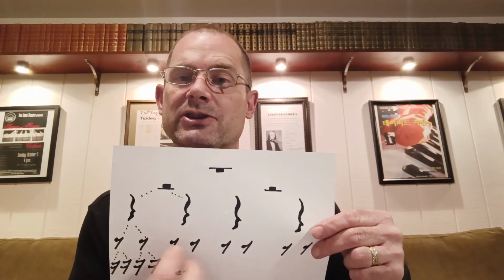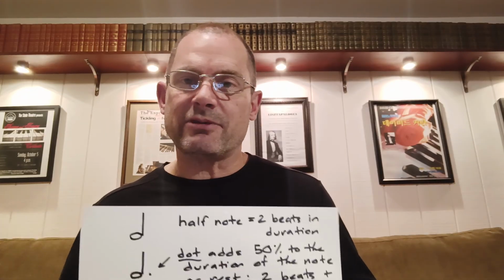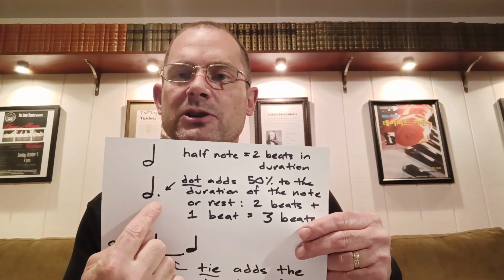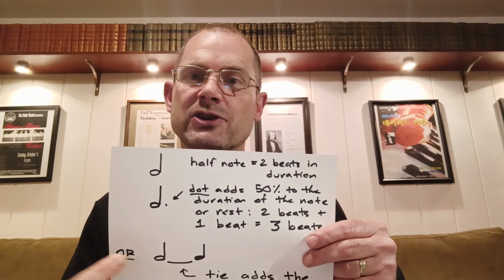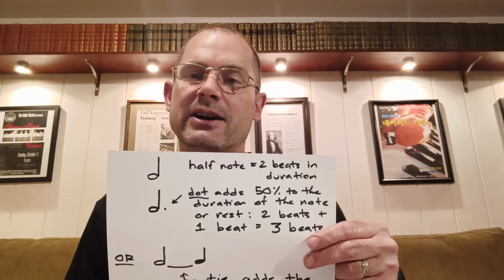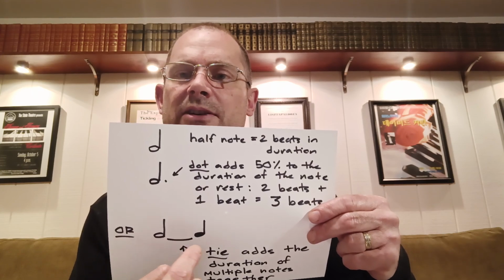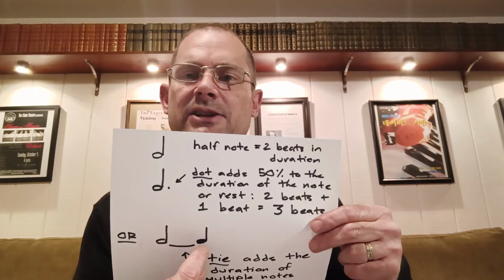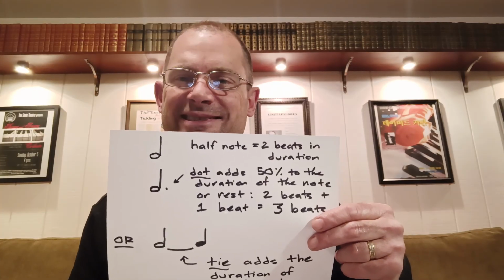Elements Lecture 5: Music Notation and Melody